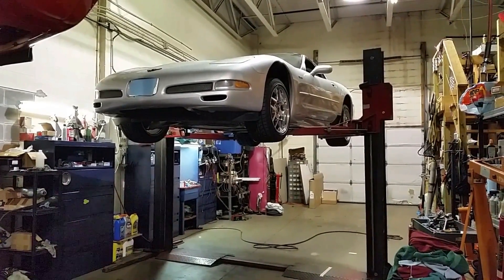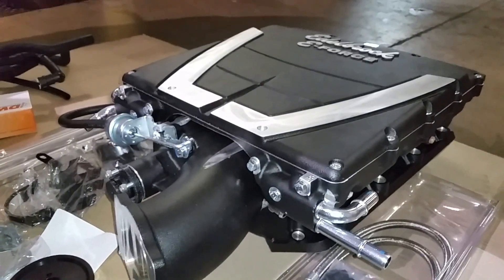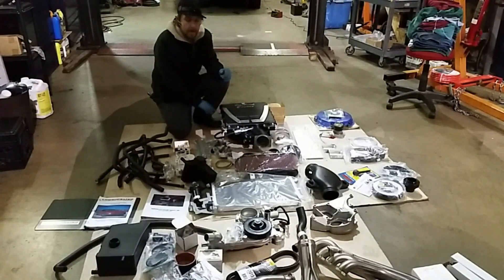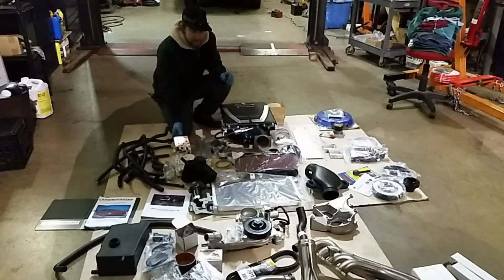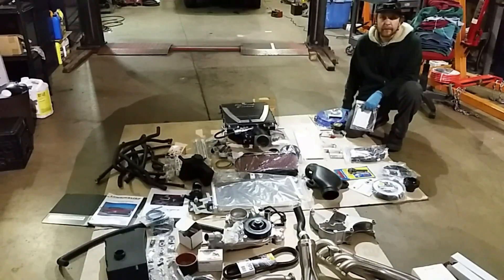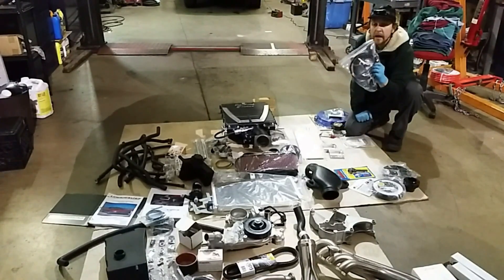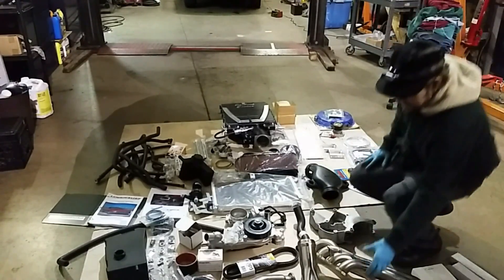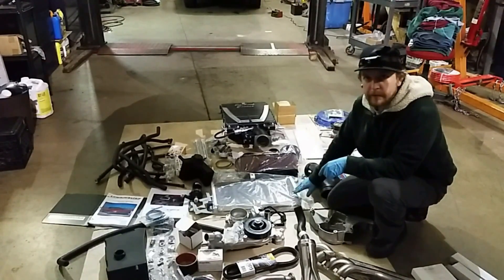Edelbrock Eforce Supercharged C5 Project intro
Part Update / recommended changes:
(The Belt was the wrong size) Use Belt, Continental  4061030 / 6PK2615
For stock hood you will also need hindson 3/8" engine lowering mounts (stock ride height with leaf spring or it will contact oil pan) or use coil overs
For the clutch Spec stage 3+ changed its design and I dont like it any more (hard pedal) Go with an LS7 or twin disc
If you have an LS1 you will need to upgrade the valve springs.

This project car is bone stock 2002 Z06 that is undergoing a custom retrofit of an Edelbrock  LS2 Supercharger kit. In this episode we go over all the parts that have arrived and set a plan to get it all installed.